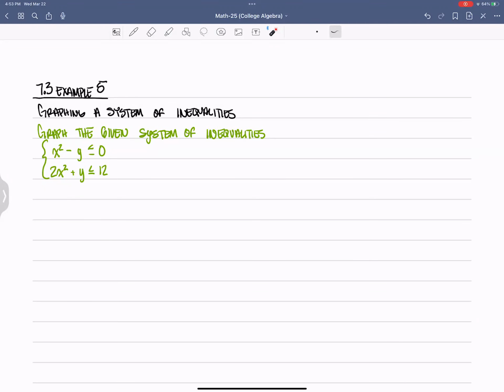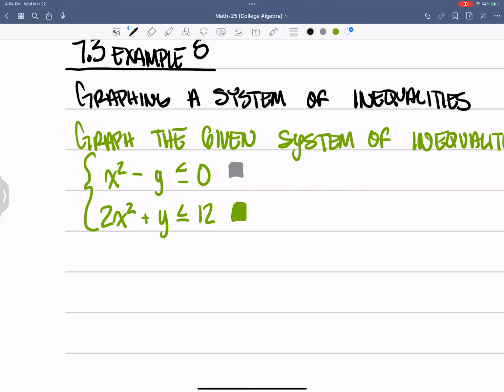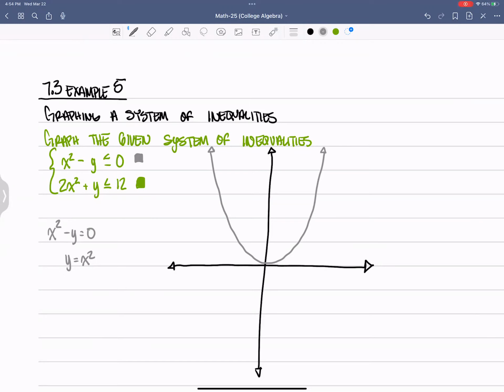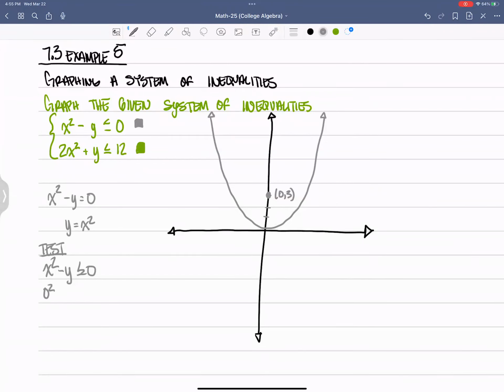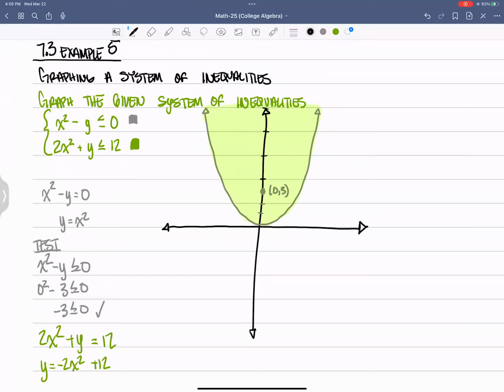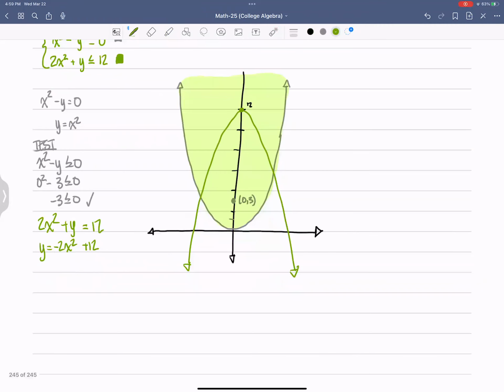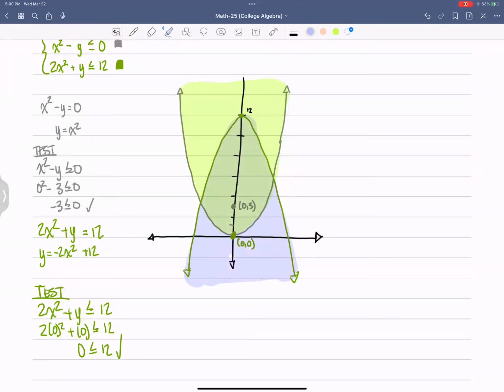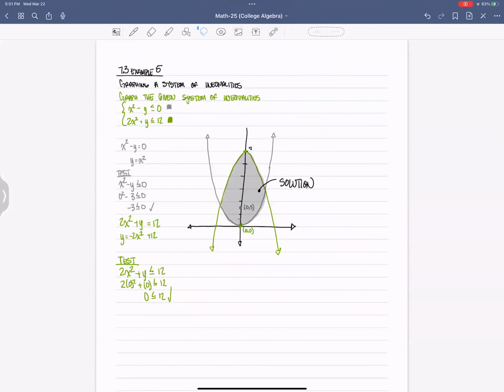Chapter 7 Section 3 Example 5